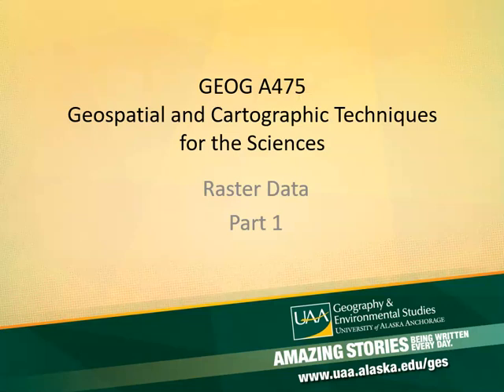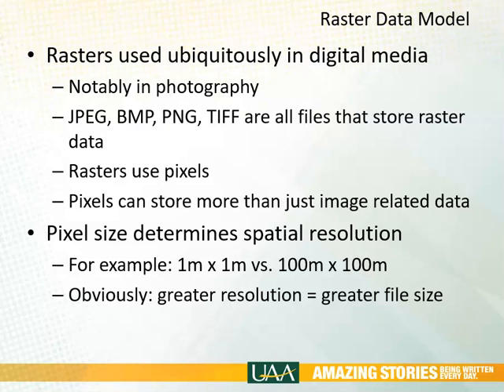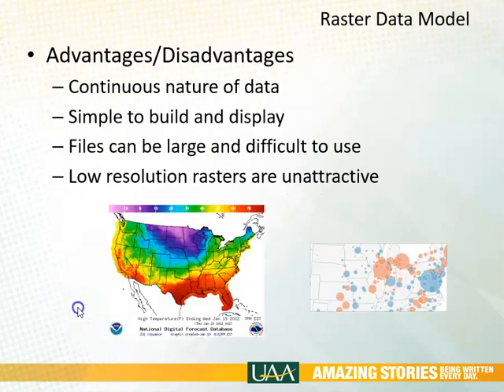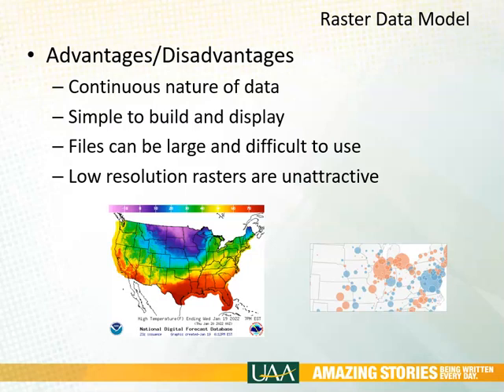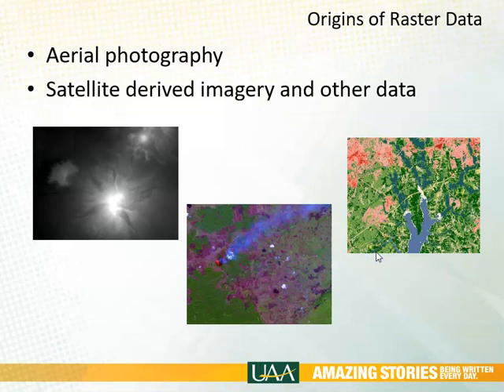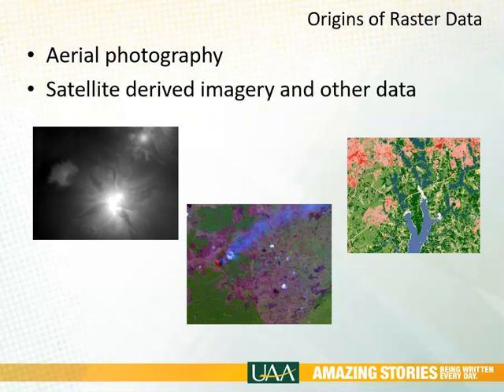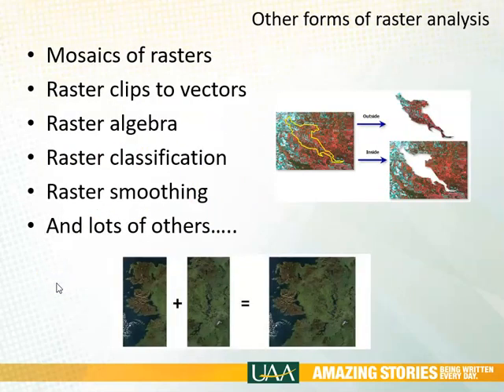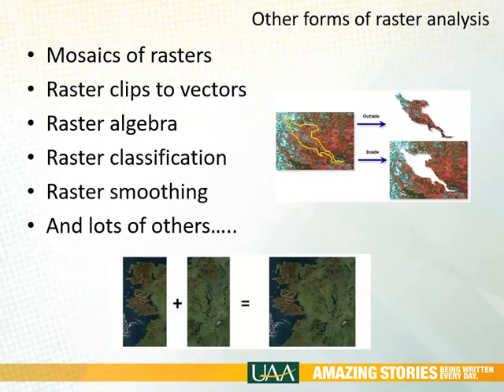GEOG A475 Raster Data 1